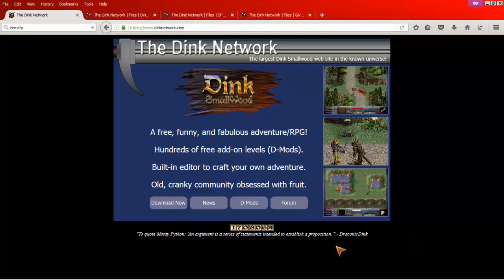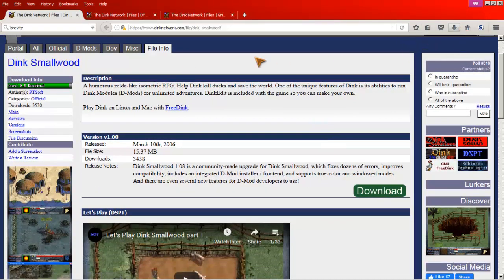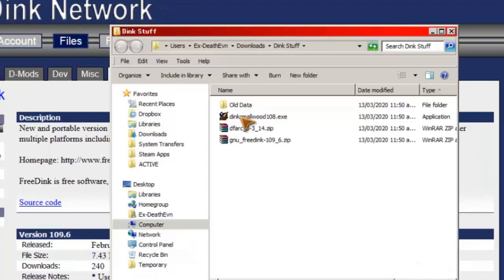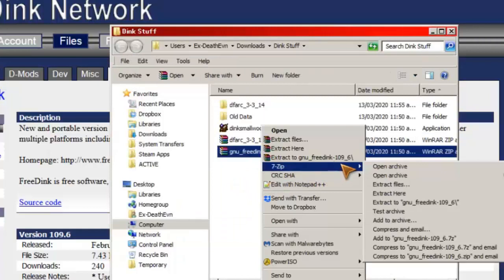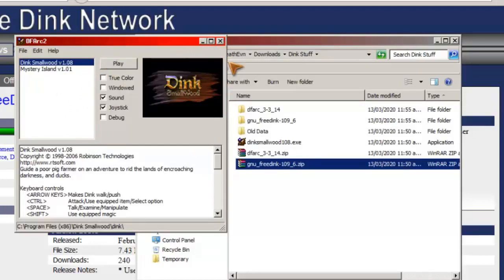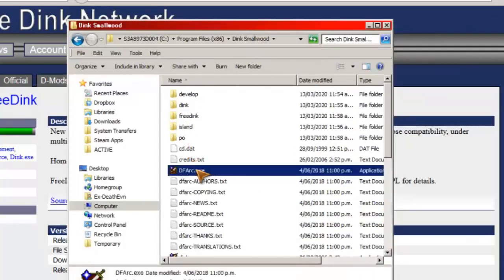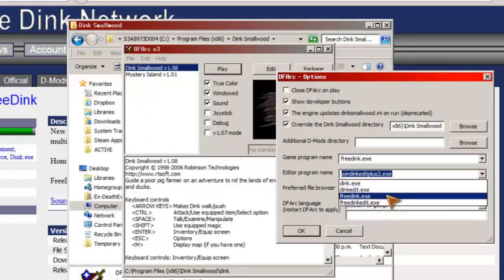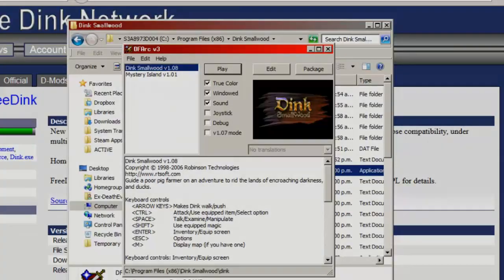(OUTDATED: See description or comments below) - Installing Dink Smallwood, FreeDink and DFArc 3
A quick tutorial on installing Dink Smallwood, updating the DFArc launcher and installing the FreeDink engine. Download links are below:

Dink Smallwood is a game by Seth Robinson and RTSoft.
DFArc 3 and GNU FreeDink created by Beuc.

For those of you who are watching this video, and aren't on the Dink Network, I suggest you go there and join. The link to The Dink Network itself is below